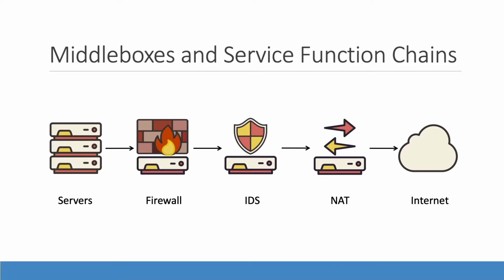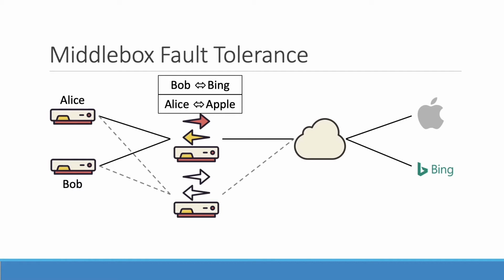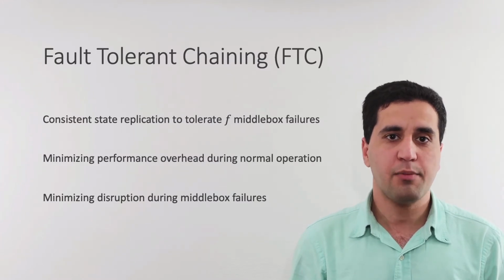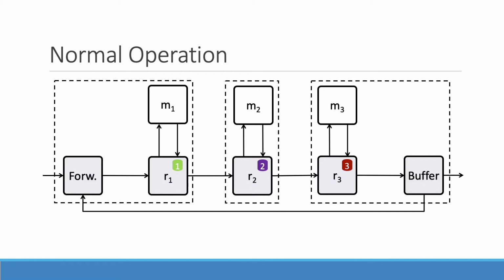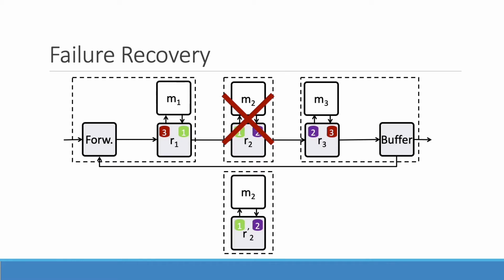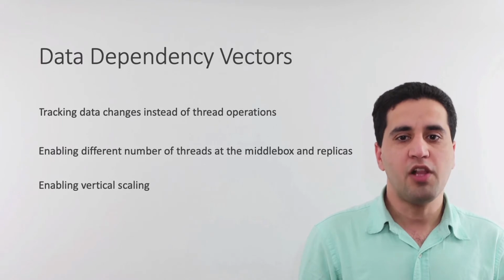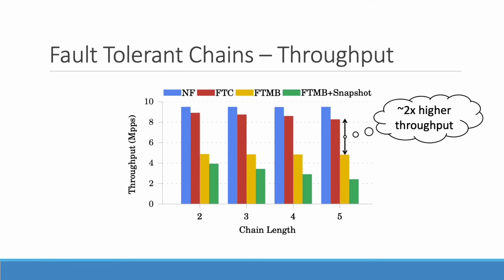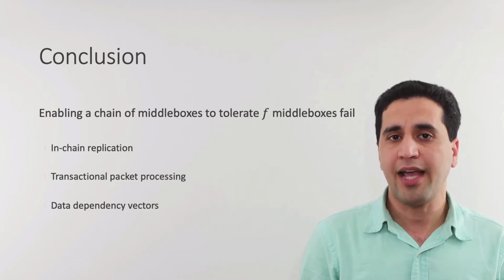SIGCOMM 2020: Session 11: Fault Tolerant Service Function Chaining